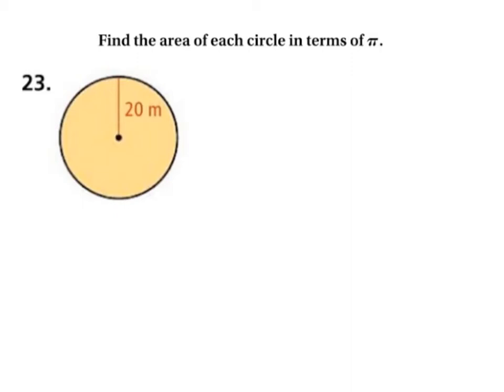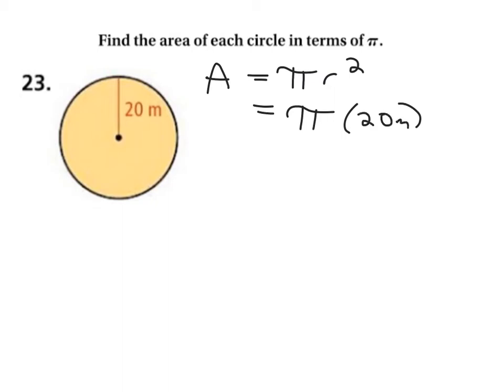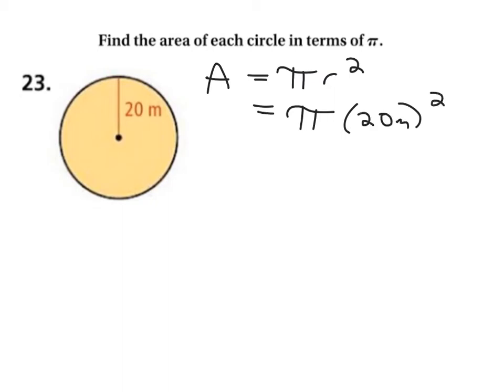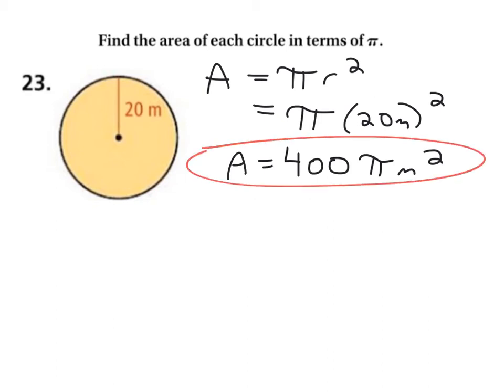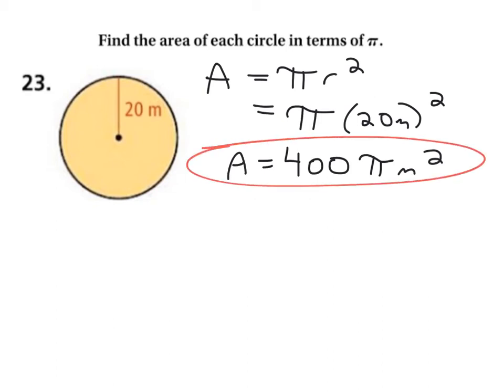Geo ~ Pgs. 64-65 #23